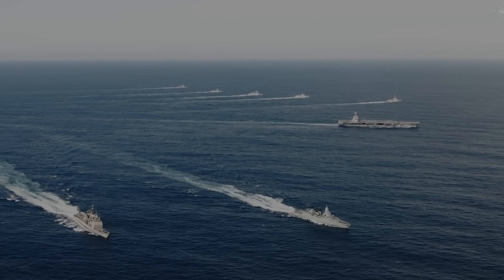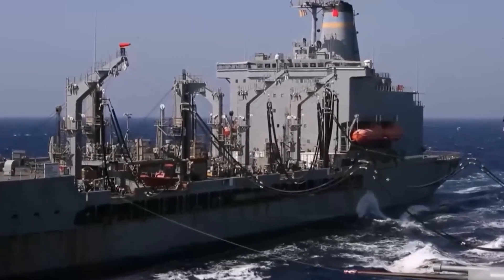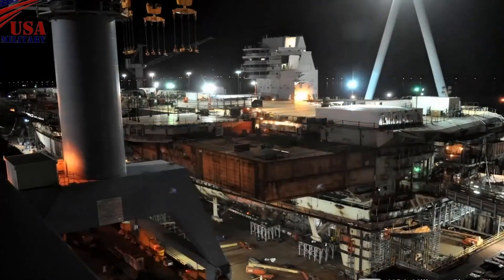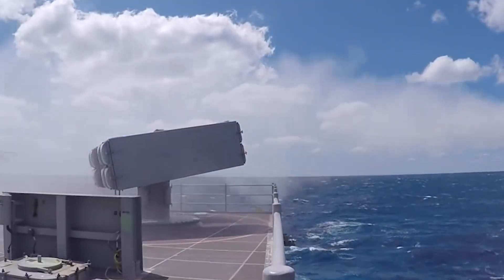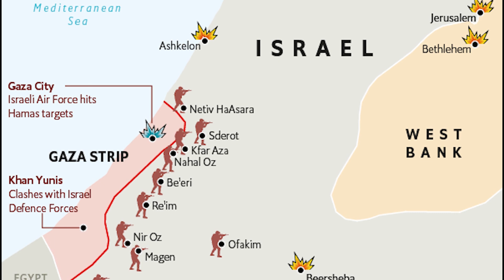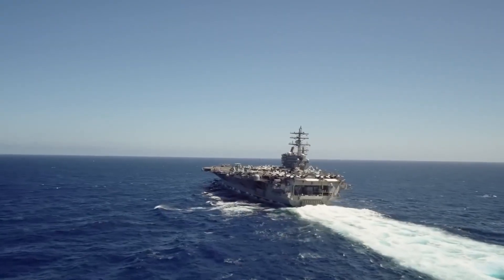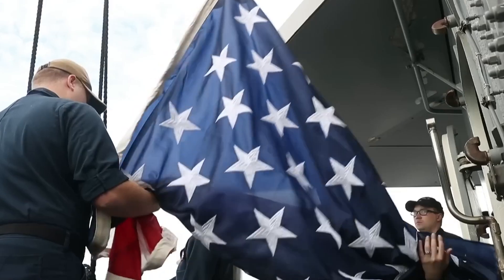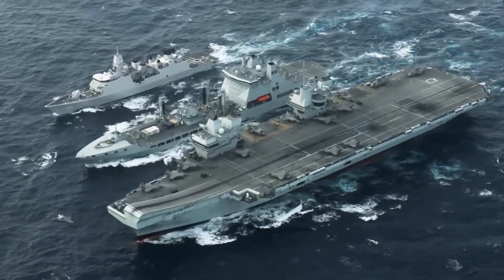American Military Strength: The USS Gerald R Ford War Ship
With guns as tall as buildings, the USS Gerald's imposing silhouette dominates the waters.
This titan of modern warfare boasts firepower never before seen on the open seas.
Spanning over 1,100 feet from bow to stern, the USS Gerald is the largest and most advanced warship on the planet.
Built by the United States Navy, this floating fortress bristles with next-generation weaponry and advanced electronic systems.
From its stealthy profile to its powerful turbine engines, the USS Gerald represents the cutting edge of naval engineering and military technology.
And recently this floating fortress has set its course for the turbulent waters near Israel.
And in this video, we'll provide background on the ship, examine the escalating violence in Israel that prompted this move, discuss the strike group's capabilities in detail, and analyze what it all means for the future.
There's a lot to unpack, so buckle up for an in-depth look at the US flexing its naval muscle.